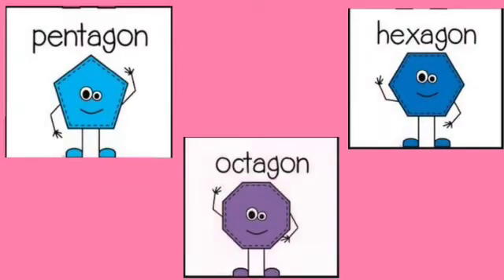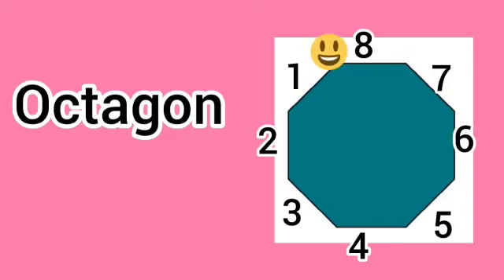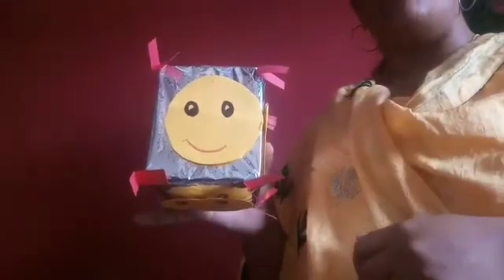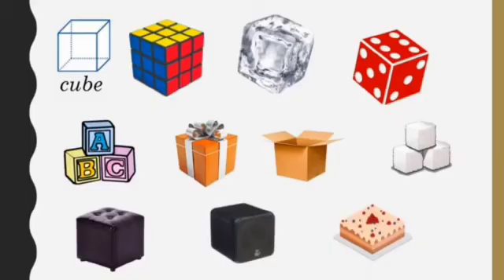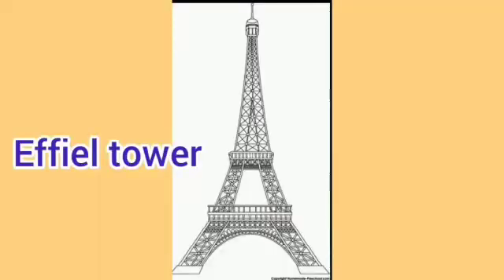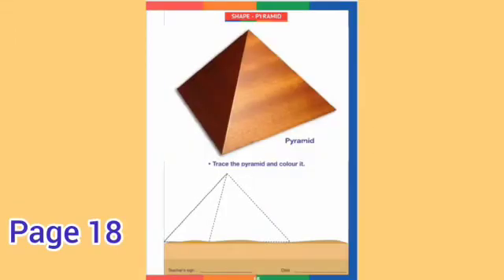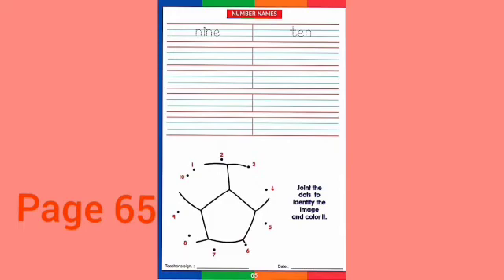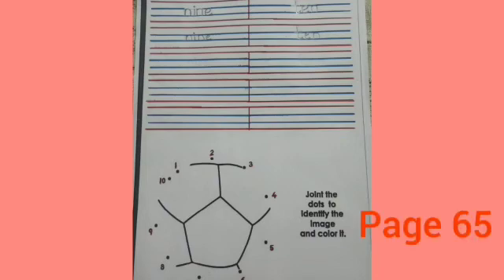9Kids | Sr KG | Maths | Shapes - Cube & Pyramid & Number Names - 9 & 10 | Week 32 | Session 1